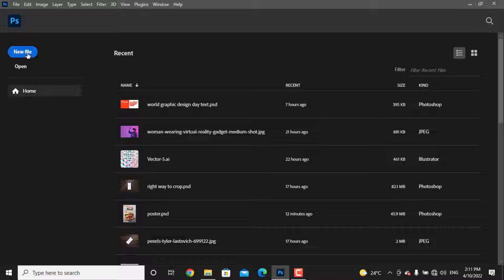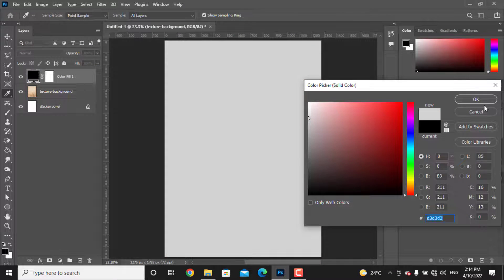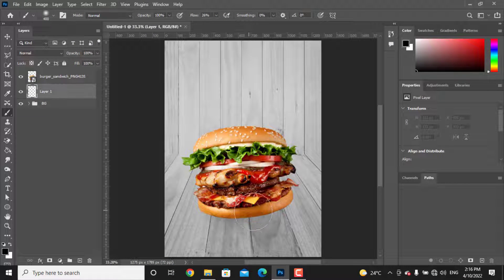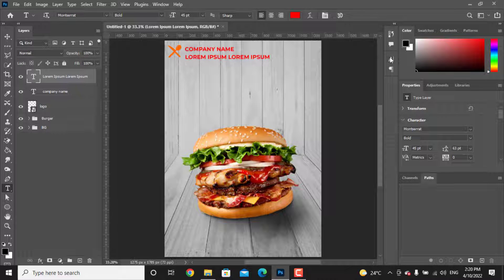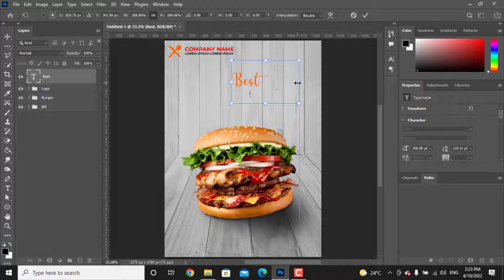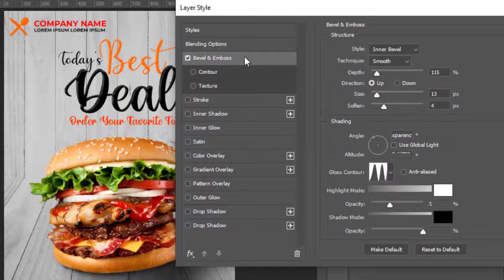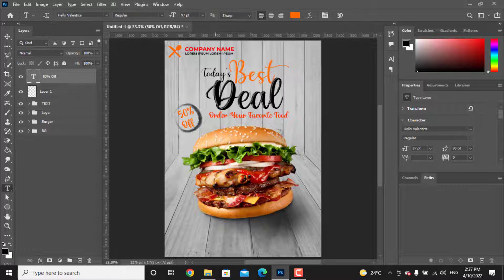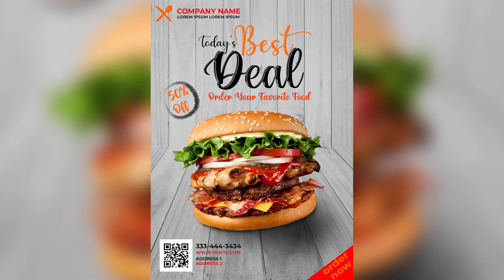HOW TO DESIGN FOOD FLYER | EASY PHOTOSHOP TUTORIAL | PHOTOSHOP TUTORIAL FOR BEGINNERS 2022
Content creation is key to the growth of your business. In this video, you will learn how to create simple food flyer or poster for your new listings. Learn how to create professionally food, resturent, home and every type of  flyers and posters in this photoshop tutorial.

how to create a professional flyer in photoshop
flyer design in photoshop
how to make flyers in photoshop
flyer photoshop tutorial
flyer design
party flyer design in photoshop
how to make a poster in photoshop
photoshop flyer
how to use photoshop
make party flyers using photoshop
photoshop flyer design tutorial
create flyer in photoshop
flyer photoshop